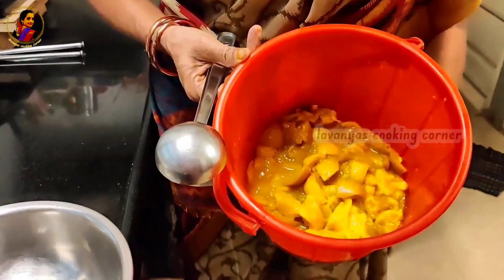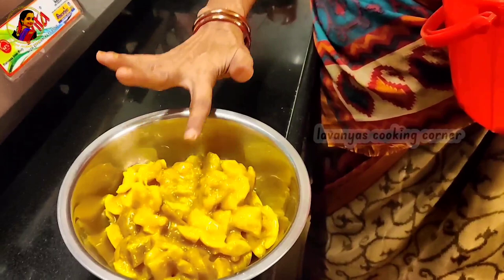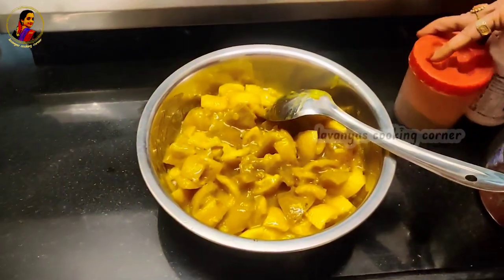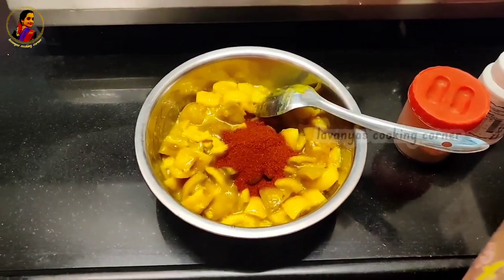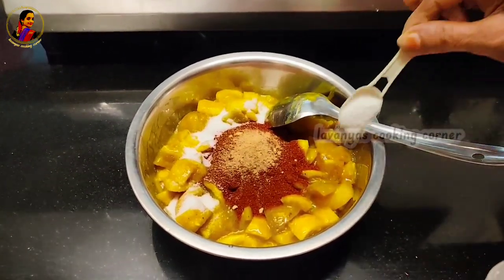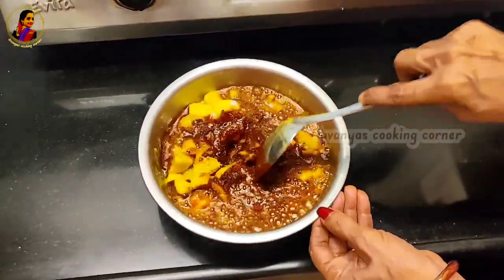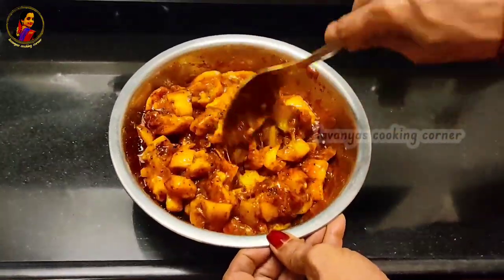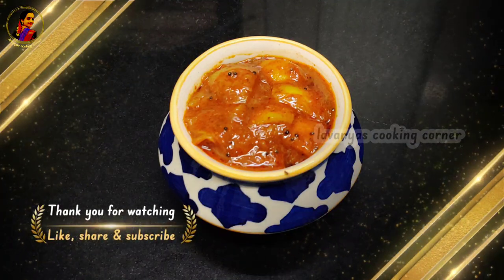Lemon pickle Recipe in Tamil | எலுமிச்சம்பழ ஊறுகாய் | Pickle Recipes | Lavanyas cooking corner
Ingredients;

Lemon soaking process

lemon - 25
Salt - 200gm

Lemon Pickle

Soaked lemon - 2 cup
Fenugreek seed powder - ½tsp
Asafoetida powder - 1 tsp
Sesame oil - 1 cup